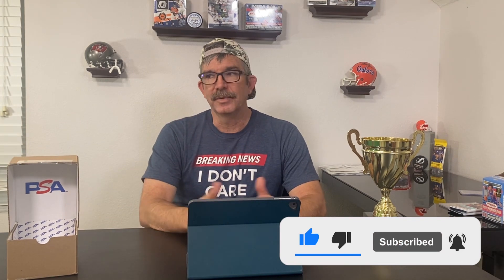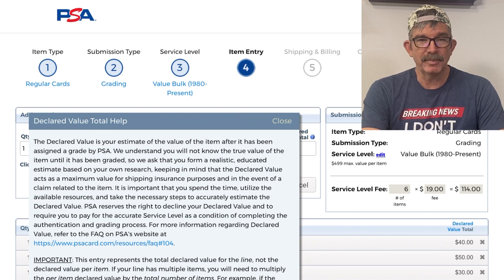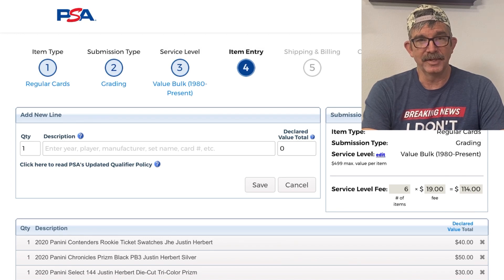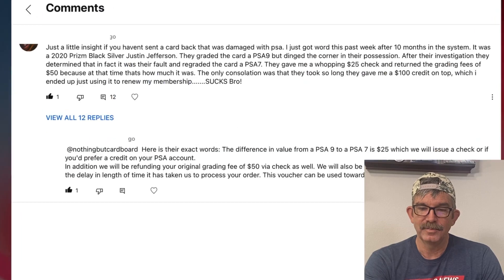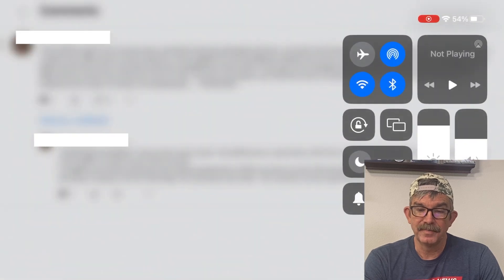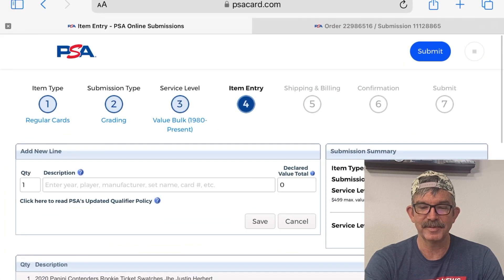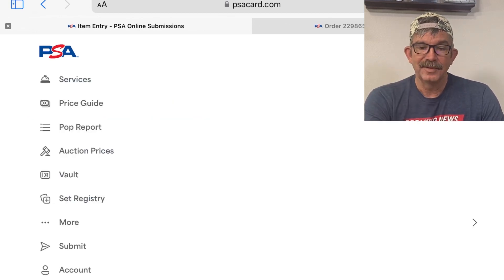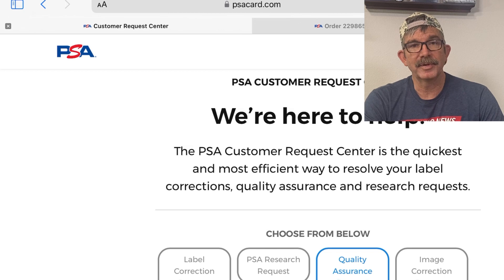PSA doesn’t care! How to protect yourself when THEY damage your cards!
We had a card damaged by a PSA grader: What is the process of filing a claim with PSA , and how long will it take. We walk you thru the process and explain what happens. We share what you need to know before submitting cards to protect yourself. We also explain the refund- how do they determine your cards value?